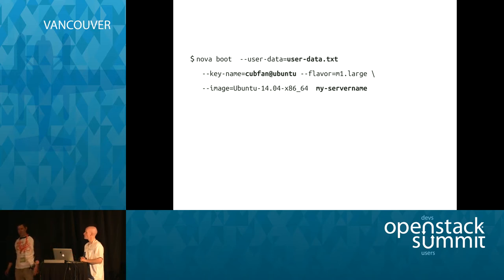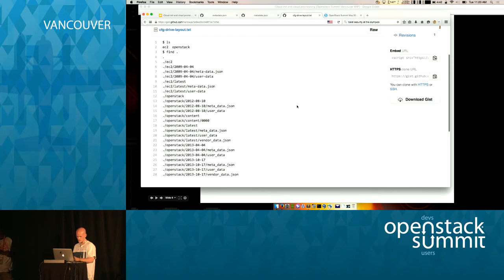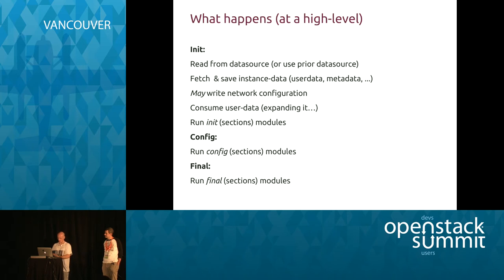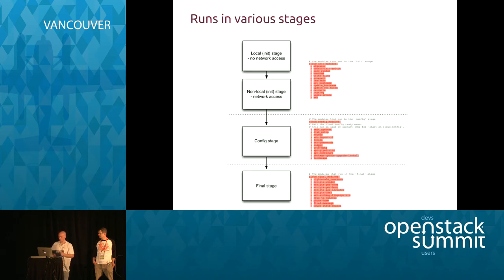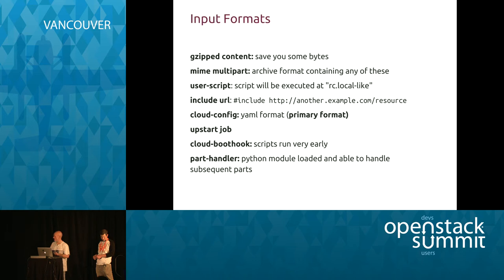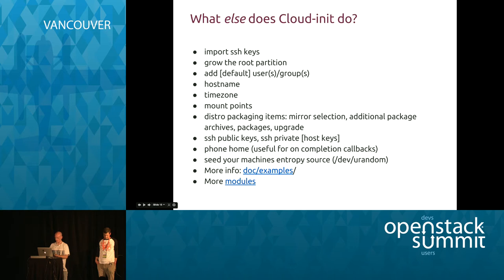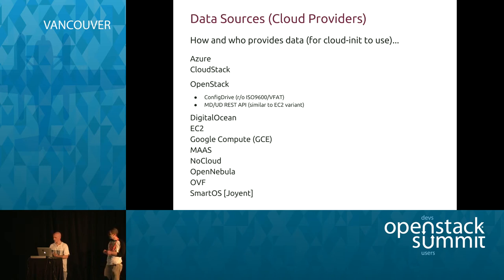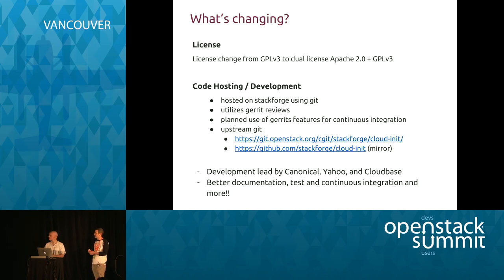Evil Superuser's HOWTO: Launching instances to do your bidding.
You click 'run' on the OpenStack dashboard, or launch a new instance via the api. Some provisioning magic happens and soon you've got a server created especially for you. Did you ever wonder what magic happens to a standard image on boot? Have you wanted to launch instances and have them into your infrastructure with no manual interaction?

Cloud-init is software that runs in most linux instances.